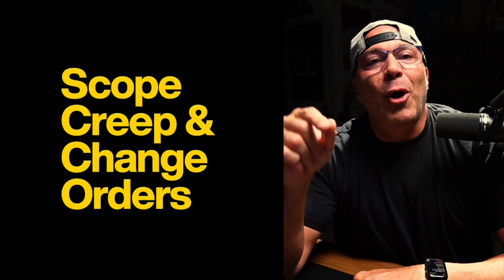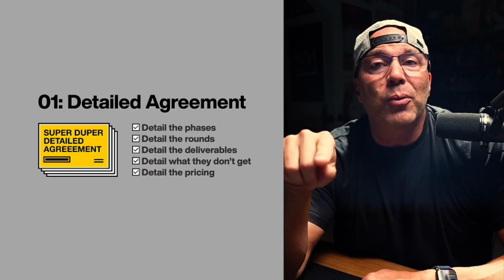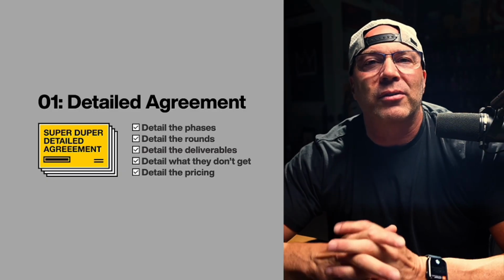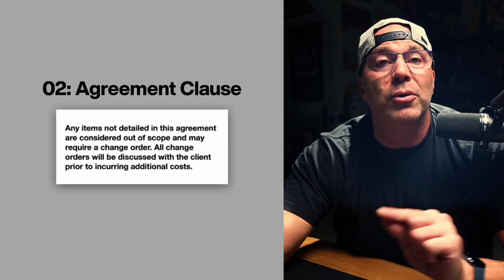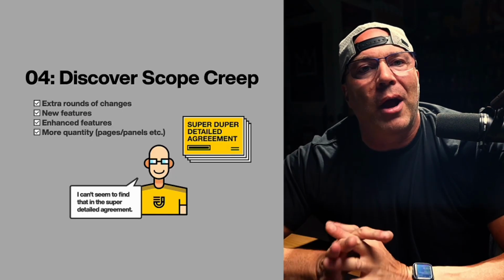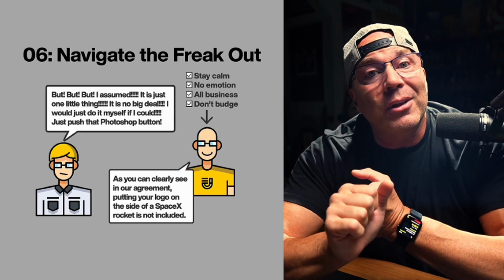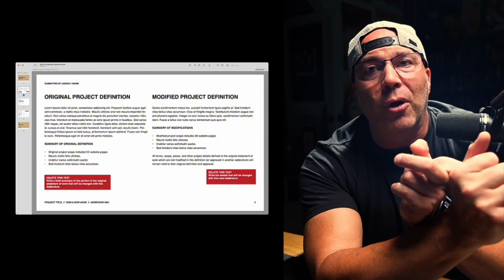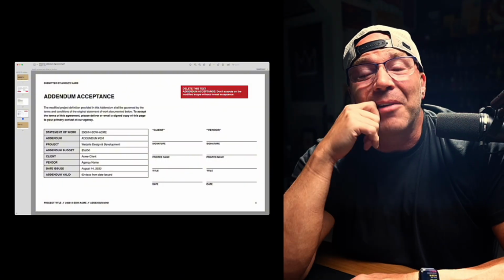How to Charge More When Clients Change the Scope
🔥 Join More Creative Academy and build a better creative business.
⚒️ Courses + live coaching + community + 300 hours of training. $47/month.
Scope creep in creative business is real — and if you’re not handling it right, you’re losing money.

In this video, Mike Janda gives a crash course on how to manage scope creep and issue change orders that protect your time, budget, and boundaries. Whether you’re a freelancer, designer, or agency owner, this is the exact process Mike used in his own agency to keep projects profitable (and clients respectful).

🧠 What you’ll learn:
- The clause you must include in your contracts
- How to spot and respond to out-of-scope requests
- Scripts for pushing back (without burning the relationship)
- A step-by-step breakdown of how to issue a change order
- Real examples of how to structure addendums and approvals

00:00 Introduction and Overview
00:03 Understanding Scope Creep and Change Orders
00:38 Creating a Detailed Agreement
03:23 Monitoring and Managing Scope Changes
04:31 Handling Client Reactions
05:26 Creating and Using Addendums
07:48 Conclusion and Final Tips

Don’t keep eating the cost of client changes. Get confident about charging for the real work you do.

👇 Drop a comment if you’ve ever let scope creep slide (and regretted it later).

Hey there! I'm Michael Janda. I built and sold an eight figure agency with a client list that included Disney, Google, Warner Bros., ABC, NBC, Fox and more. Now I teach creatives how to run a successful business.